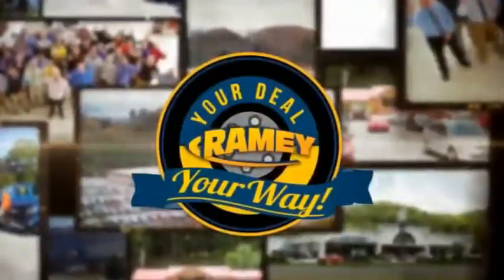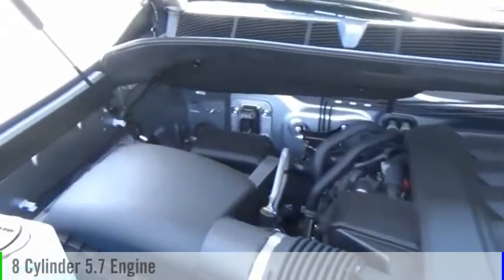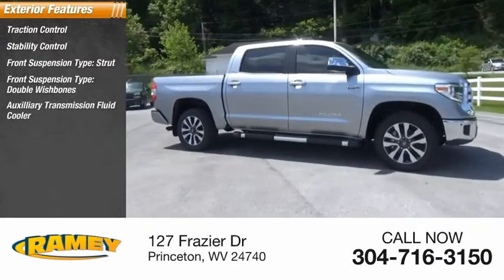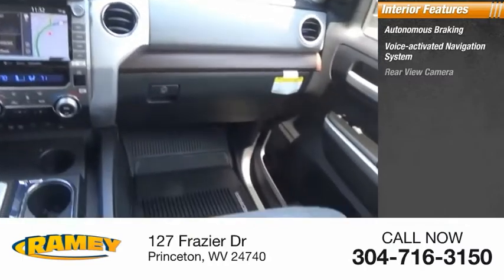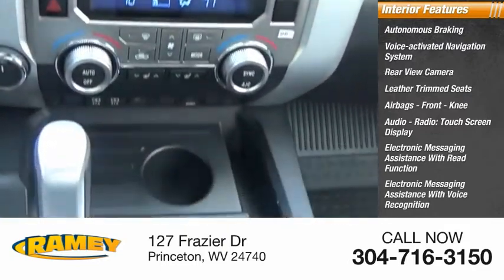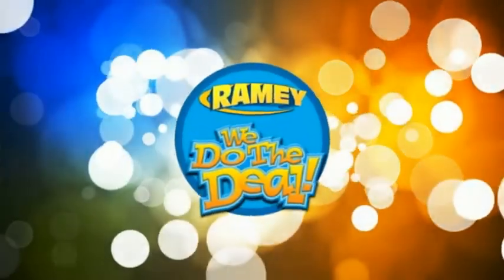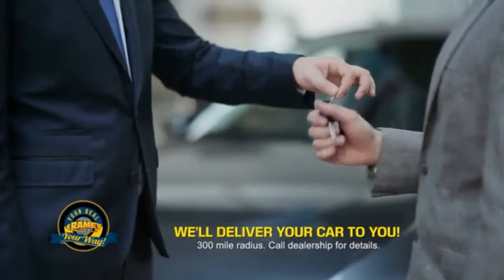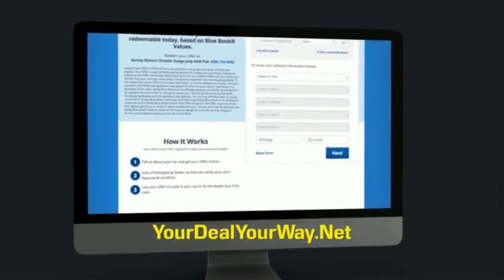2020 Toyota Tundra Princeton WV T-201022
2020 Toyota Tundra Limited

Ramey Motors
127 Frazier Dr

Factory MSRP: $54,112 Silver Sky 2020 Toyota Tundra Limited 4WD 6-Speed Automatic Electronic i-Force 5.7L V8 DOHC 32V LEV Liifetime State inspections for West Virginia and Virginia residents!.   Awards:   * JD Power Vehicle Dependability Study Your Deal. Your Way! Price includes: $2500 - TMS Customer Cash - CAT. Exp. 07/06/2020